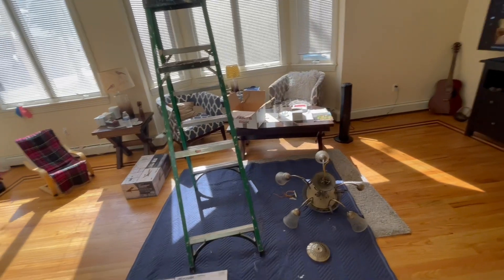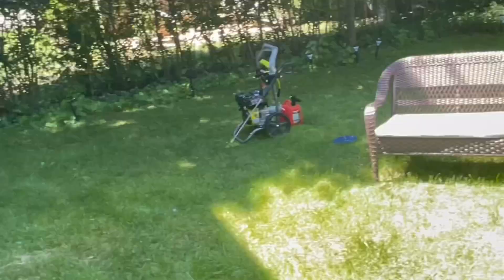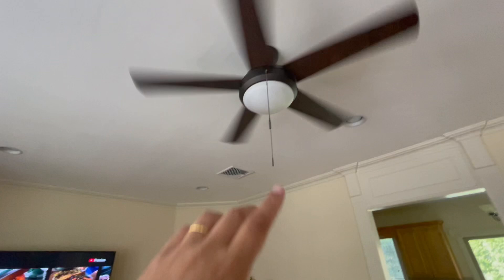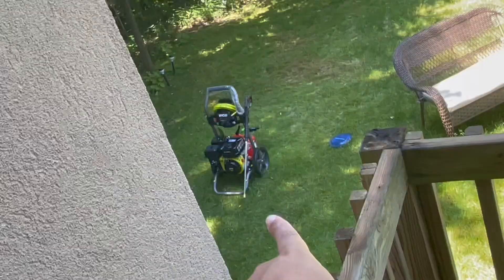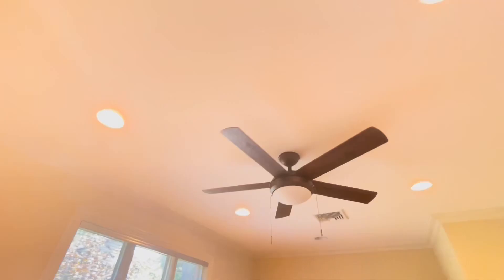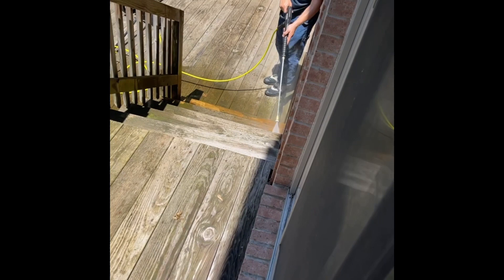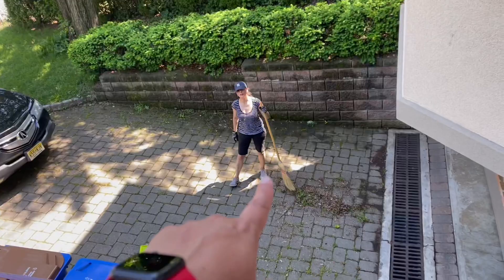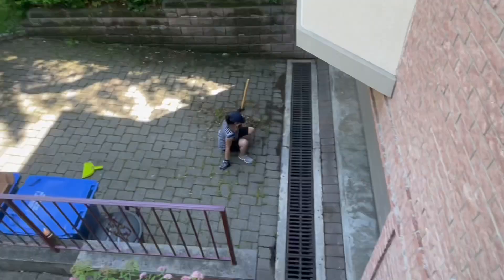Wifey wants to fly away on the broomstick 😂